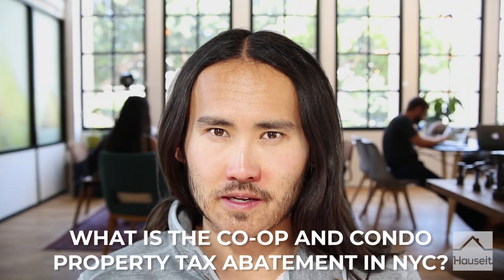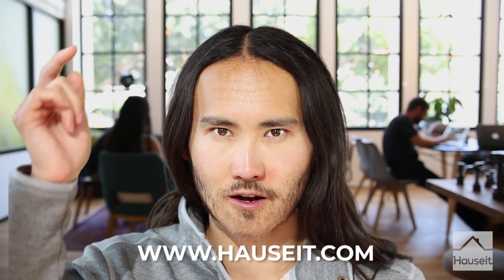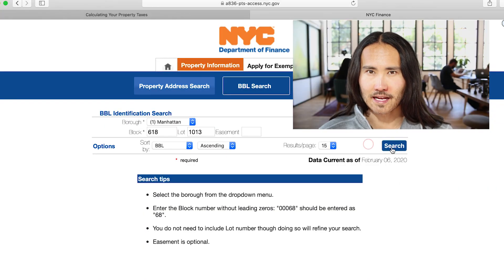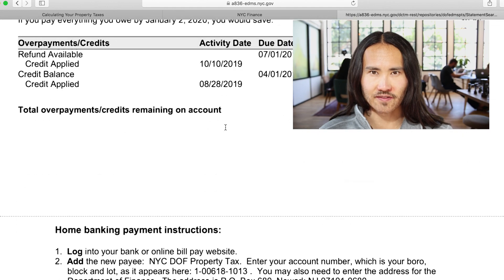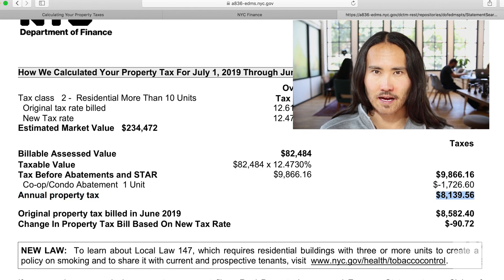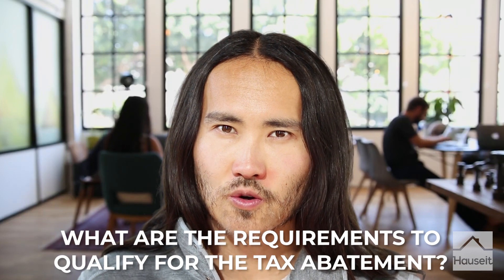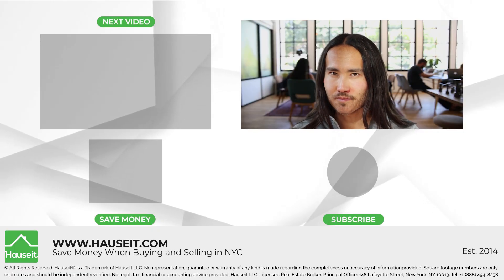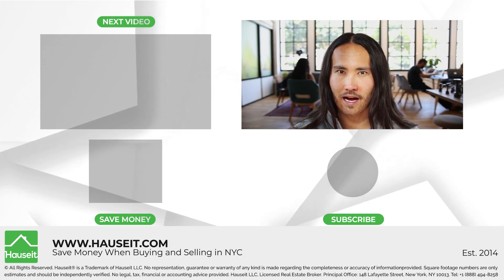What Is the Cooperative and Condominium Property Tax Abatement in NYC?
What is the co-op condo tax abatement in New York City and how can you make sure that you actually are receiving the abatement? We'll demystify this topic in the following video, my name is Chris at Hauseit. Hauseit is the largest For Sale by Owner and buyer commission rebate company in New York City established 2014.

The calculation is based on several brackets in a progressive sliding scale for properties that have an average assessed value of 50,000 or less they qualify for the maximum tax savings of 28.1%.

For properties with an average assessed value of sixty thousand and one dollar and more they qualify for the lowest tax bracket of 17.5% in savings. Keep in mind that that assessed values typically have nothing to do with true market value. For example, let's say a one-bedroom condo in lower Manhattan with a market value of say $2,000,000 might have an assessed value of only $150,000 or so. Again, this has nothing to do with actual market value it's just a figure that local officials used for taxation purposes.

So how can property owners check whether they've been eligible or already received the coop condo tax abatement? Well, for condo owners they can shut their property taxes directly on the New York City Department of Finance website and take a look at their latest quarterly tax bill. At the end of the quarterly tax bill, they'll see an annual tax figure and before that they'll see any reductions due to abatement or exemptions.

If you are receiving the coop condo tax abatement, you will see it outlined as a line item which reduces your tax bill. Co-op apartment owners will want to ask their managing agent whether they've qualified and receive the coop condo tax abatement. You can also check your maintenance bill if you are a co-op apartment owner and see if you have automatically been credited money from your next monthly maintenance bill due to the abatement. Oftentimes, co-op buildings will actually just retain the money that comes from the tax abatement directly as revenue and issue a special assessment to shareholders for the exact amount of the tax rebate so that no money actually goes to the shareholder.

This is actually quite common and the reason often given for this is to reduce the amount of maintenance or monthly maintenance optically so that it's easier for any potential sellers in the building. So, as a condo or co-op owner, do you need to apply for the tax abatement yourself? Well, no actually the managing agent of your condo or co-op building is responsible for filing this on your behalf and for checking ideally each year or whether a condo or co-op apartment owner still utilizes the apartment as his or her primary residence which brings us to our next section. What are the requirements to qualify for the condo co-op tax abatement?

The first one as we've discussed is the property must be the primary residence of the apartment owner. This means no investors or second home buyers. The home cannot be owned by an LLC or any type of business. You cannot own more than three residential units in a building and if you own three or under then at least one of the units must be your primary residence to qualify.
Units owned by sponsors or their successors and interests are not eligible. In a similar vein, if the property is held by a trust, the property is only eligible for the abatement the beneficiary has his or her primary residence at the property.

We hope you found this video helpful, if you have any questions about buying and selling property in New York City and how you can save money on closing costs or broker commissions please check us out We'll see you on the next one!